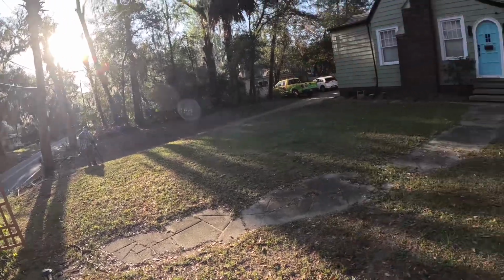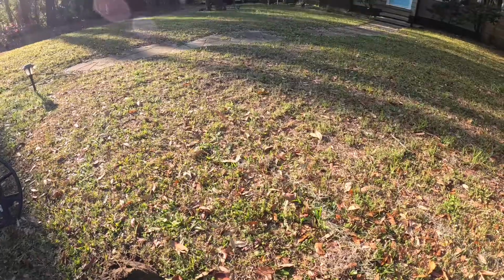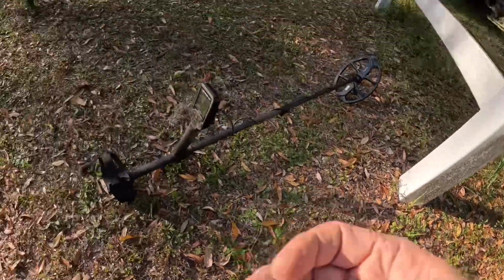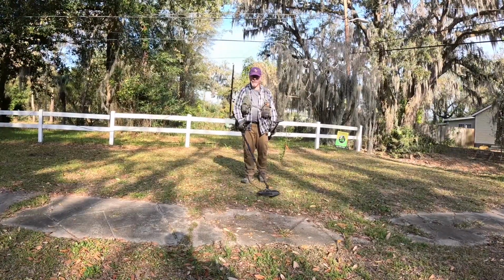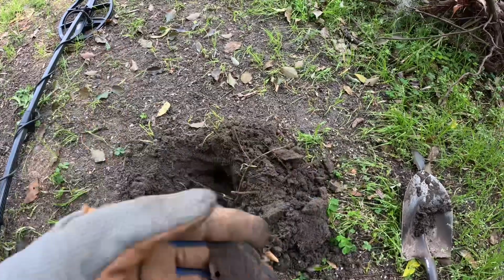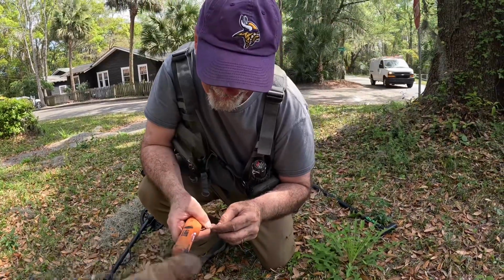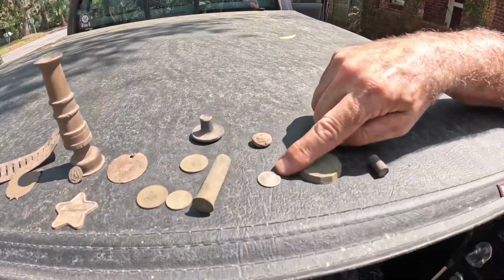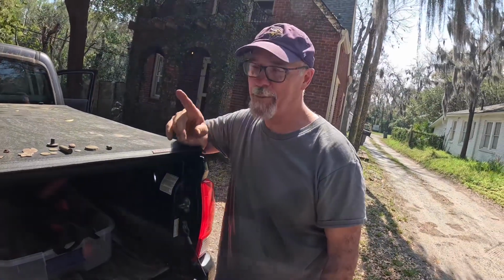Z-Brothers dirt fishing Savannah